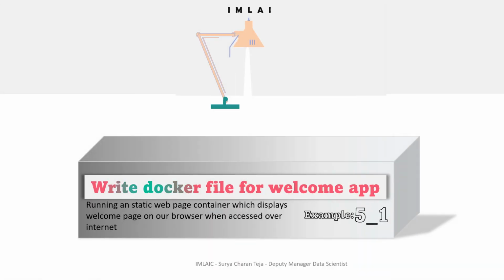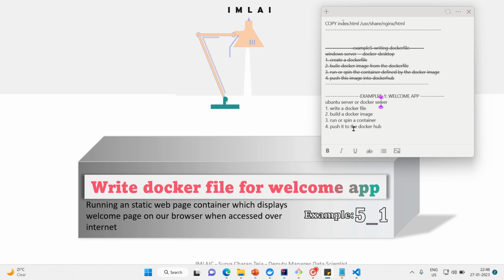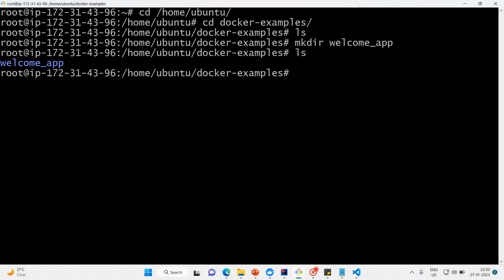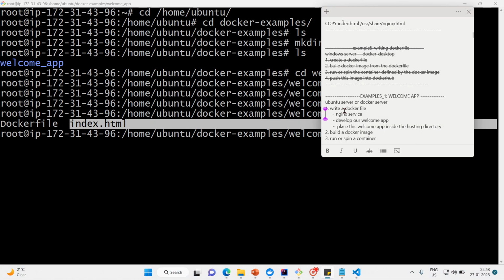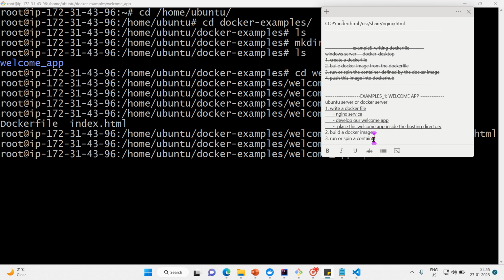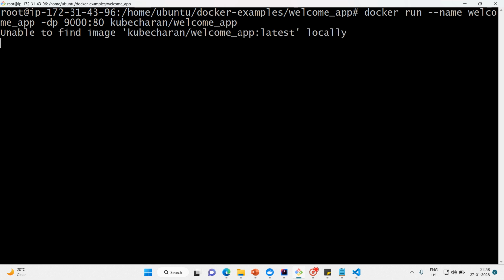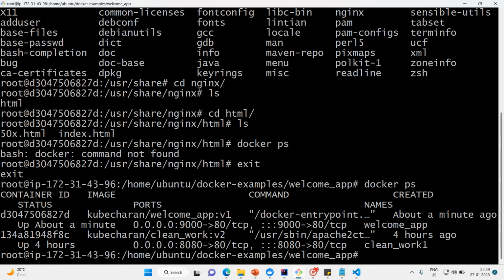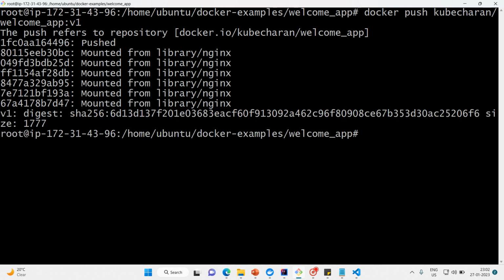14 containerizing welcome app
14  container